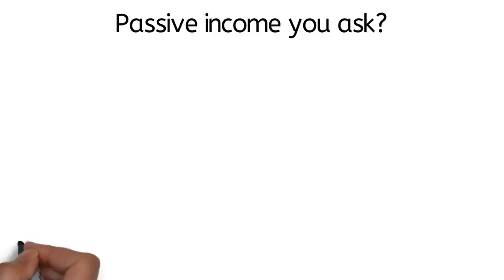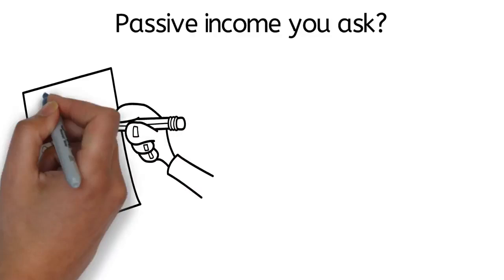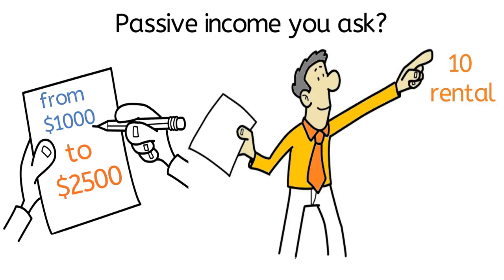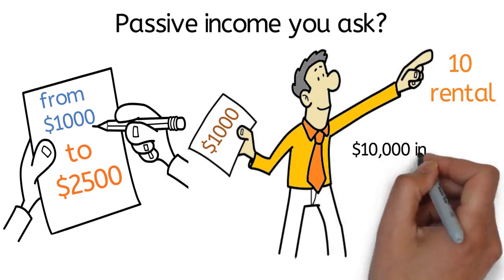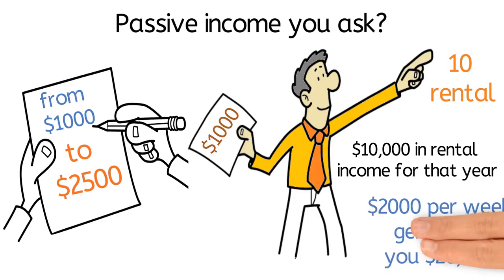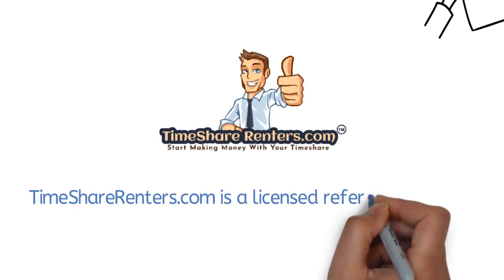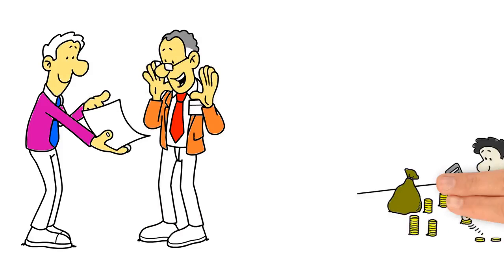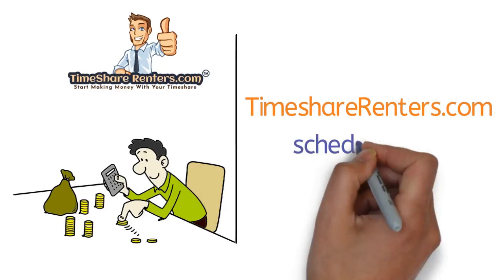Rent Your Timeshare and Make Money | (Massive Passive Income)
Looking to visit Orlando this October? We have resort specials at Wyndham Bonnet Creek for the weeks of October 13th-20th, and October 27th-November 3rd.
- We have a 2 Bedroom Condo Style Suite that sleeps 8 from October 13th-20th for $950. Click below to BOOK NOW.
- We have a 3 Bedroom Condo Style Suite that sleeps 10 from October 27th-November 3rd for $1200. Click below to BOOK NOW.

Click here to schedule a phone call with me to discuss the best travel resort deals:
If you want to visit Orlando Florida, you can book your stay with a personal owner, or you can book your stay at a resort. If you book with a personal owner, and if for some reason you end up having an issue at let's say 2:00 in the morning, let's just hope that that owner is awake and ready to help you.
If you book your stay at a resort, and if something were to happen at 2:00 in the morning, you have a resort staff that is armed and ready to pamper you.
My name is Chris and I'm with TimeshareRenters.com, and I have clients who own timeshare at amazing resorts all over the world. These clients of mine get such a good rate at these resorts, that they can rent them to you at a cost that will beat whatever you see on the market.
If you're looking to visit Orlando Florida, I want to talk to you. I want to find you the best deal
possible for your resort stay. Click here to schedule a phone call with me

Our Services:
-If you are ready to get started renting your timeshare click to watch this explainer video of our services and get started
-If you are ready to get started, but have a few questions that you want to ask me first, click here to schedule for a phone appointment with me
-If you are not a timeshare owner, and you are looking to get a PAID OFF timeshare at a cost WAY less than what any resort would charge,

Start Renting Your Timeshare And Earn Passive Income.
Go To TimeshareRenters.com, or dial (833) 5-RENTER.

Do you own a timeshare?
Are paired with an exchange company like RCI or Interval International?
Did you know that these exchange companies offer you unlimited getaways?
Did you know that you can rent these getaways out and start receiving CASH MONEY immediately?

That’s right! Many timeshare owners are completely unaware of the missed income that they pass up EVERY SINGLE MONTH by simply not renting out their time.

You see, there are two different types of timeshare owners:
 One that feels like they’ve been dooped, and that they are stuck in a commitment that is nearly impossible to get out of.
The other type of timeshare owner absolutely loves it, and utilizes their timeshare property as an investment that generates PASSIVE INCOME. passiveincome passive income

Passive income you ask? Well, let’s do the math. The average weekly timeshare rental ranges anywhere from $1000 to $2500 a week. So, let’s take the low end of that average, just 10 rental weeks per year at $1000 per week generates you $10,000 in rental income for that year.  10 rentals weeks at $2000 per week generates you $20,000.

TimeshareRenters.com is a licensed referral company that places you hand to hand with the best marketing firm that will send you rental offers so that you can maximize your money making potential with your timeshare.